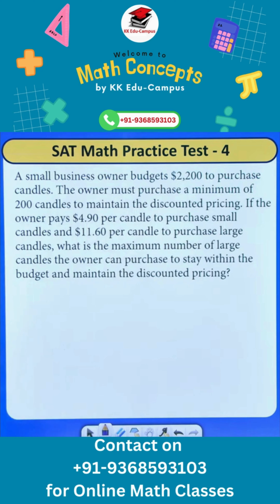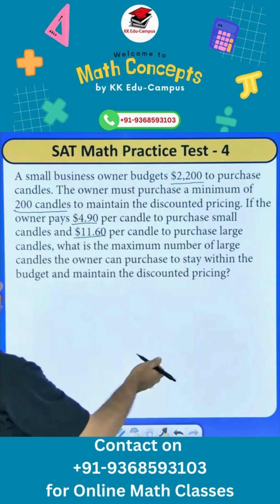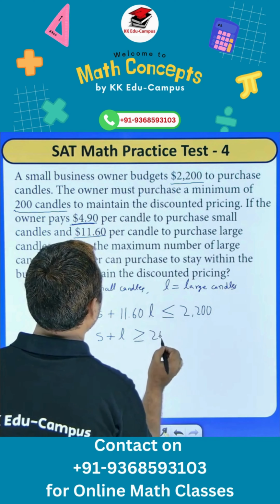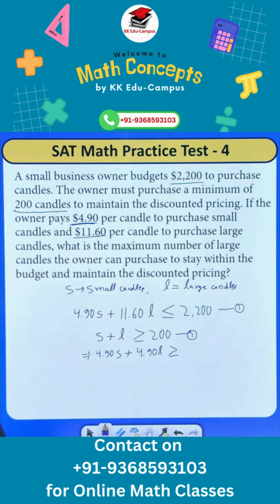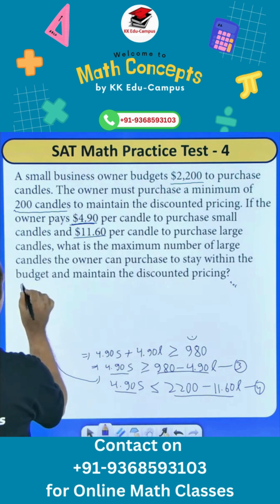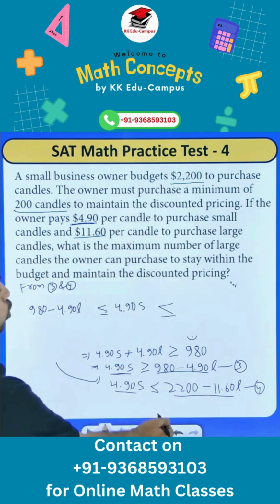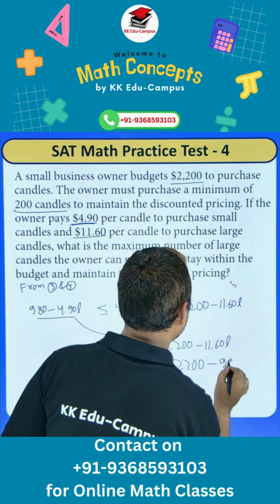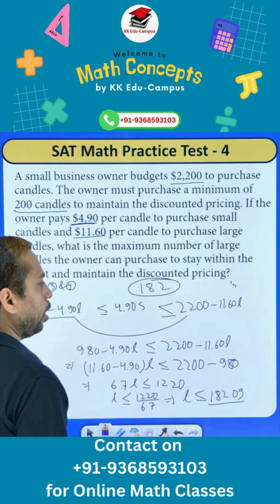SAT Math Q # 14 Practice Test - 4 : Mastering the SAT Math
A small business owner budgets $2,200 to purchase candles. The owner must purchase a minimum of 200 candles to maintain the discounted pricing. If the owner pays $4.90 per candle to purchase small candles and $11.60 per candle to purchase large candles, what is the maximum number of large candles the owner can purchase to stay within the budget and maintain the discounted pricing?

Welcome to our SAT Math Practice Test series! In this video, we present Test, designed to help you sharpen your skills and boost your confidence for the SAT Math section. Whether you're gearing up for the SAT or simply looking to enhance your math proficiency, this practice test is tailored to suit your needs.

This test is divided into two sections. Each section mimics the format and rigor of the actual SAT, providing you with an authentic test-taking experience. By practicing with these sections, you'll not only familiarize yourself with the types of questions you'll encounter on the SAT but also refine your problem-solving techniques and time management skills.

Throughout the test, we'll tackle a variety of math topics, including algebra, geometry, trigonometry, and data analysis. From solving equations to interpreting graphs, each question is meticulously crafted to challenge your mathematical prowess and expand your knowledge base.

As you work through the test, remember to approach each question strategically, utilizing the tools and techniques you've acquired through your math studies. Take your time, but also keep an eye on the clock to ensure you're pacing yourself effectively.

After completing each section, we'll review the answers and provide detailed explanations for each question. This comprehensive feedback will not only help you understand the correct solutions but also identify areas where you may need additional practice.

Whether you're aiming for a top score or simply striving to improve your math skills, our SAT Math Practice Test series is your go-to resource for effective preparation. So grab your pencil, sharpen your mind, and let's dive into Test 1!